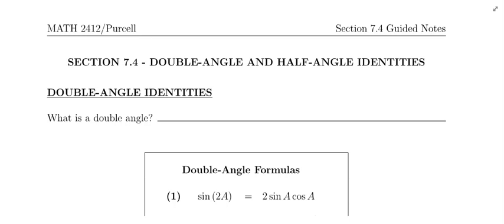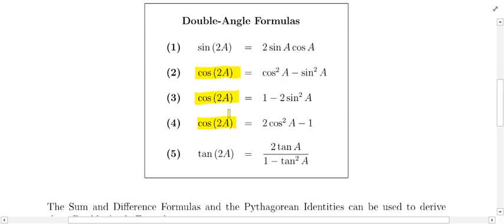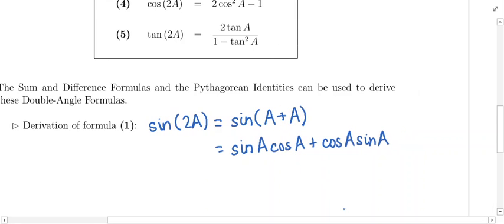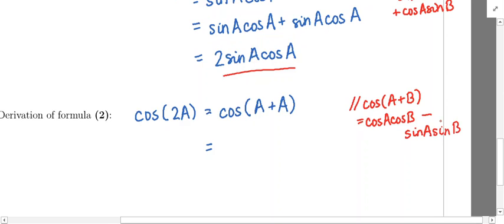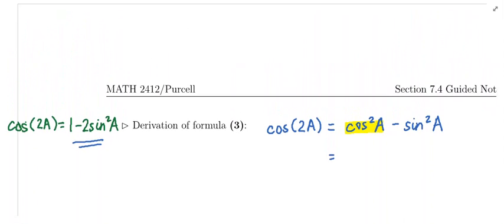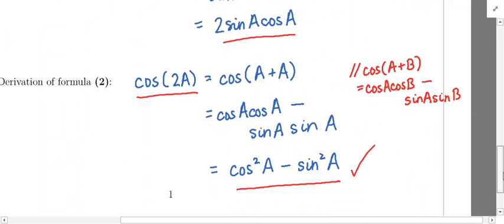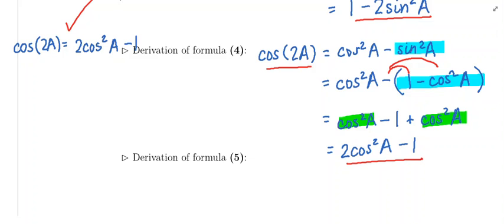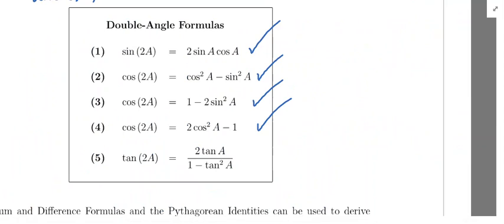7.4 The Double Angle Identities and Their Derivations